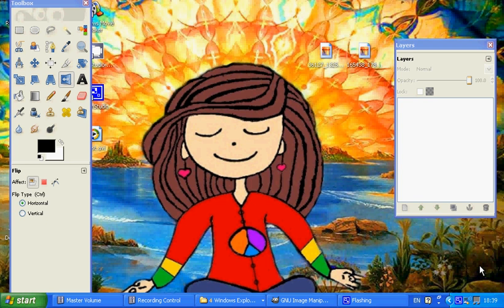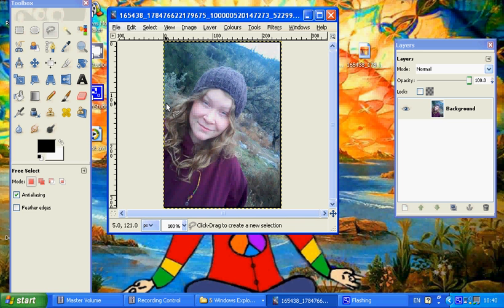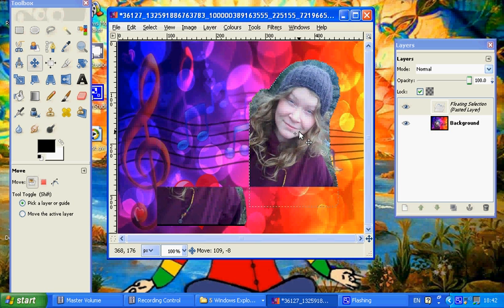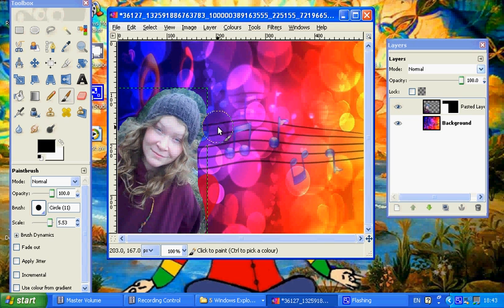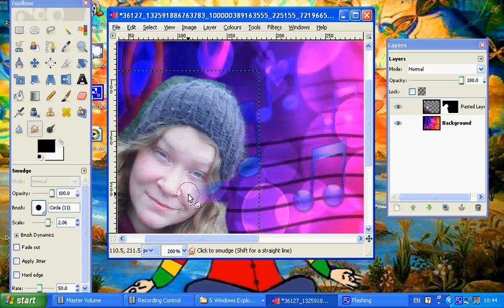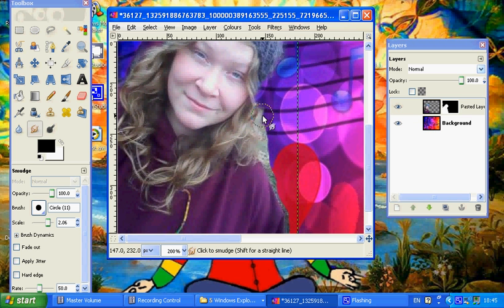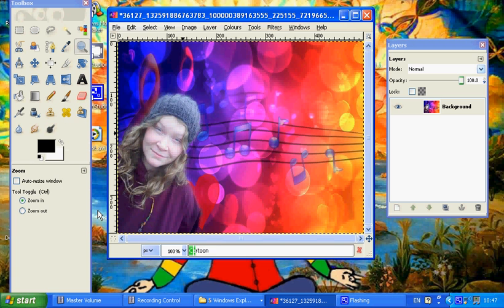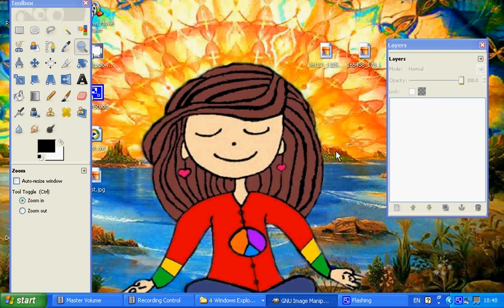Gimp Tutorial (How to Change Background)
Showing the method I use. :)